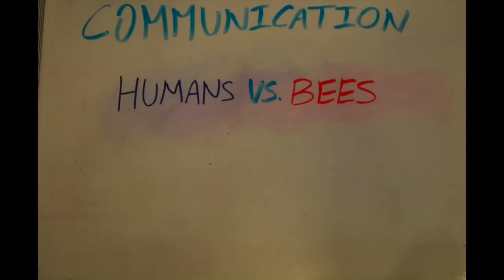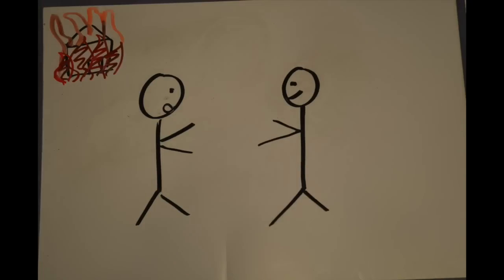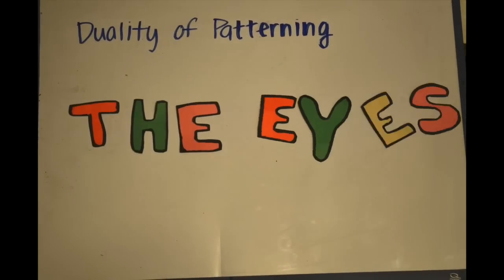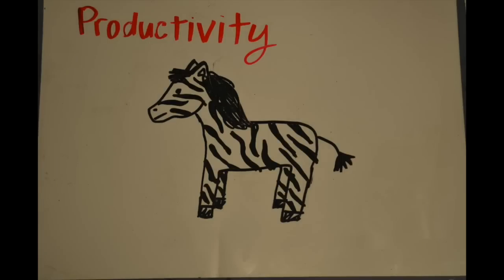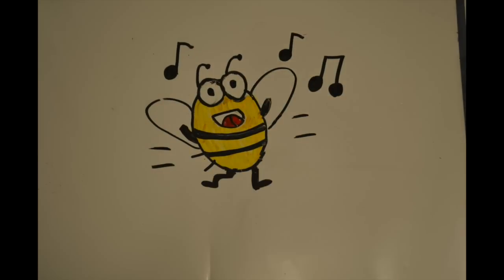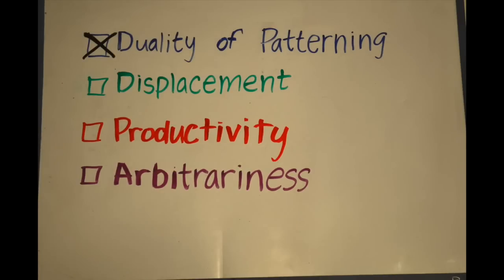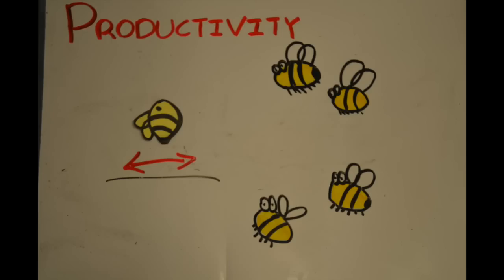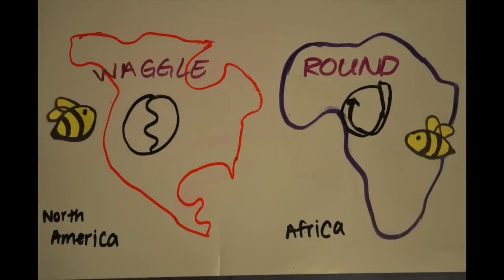Bee Communication - Amazing Waggle Dance in Stop Motion!!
UBC 2013 - LING 100

Ever wondered how bees communicate with each other? How do they tell each other where to get their food? How do they communicate without words?

How is bee communication different from human communication? Do the two communication systems share common design features?

Song: Joseph Vincent - Bumble Bee

Jonathan Dong
Lisa Go
Ben Leung
Windy Leung